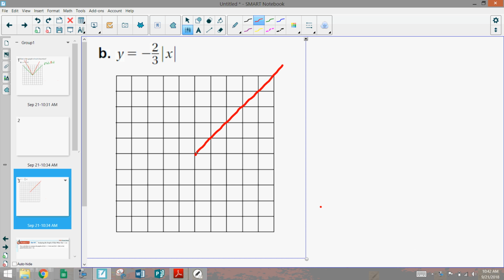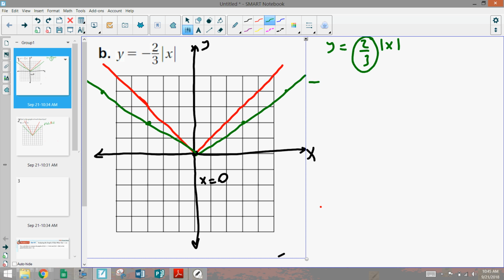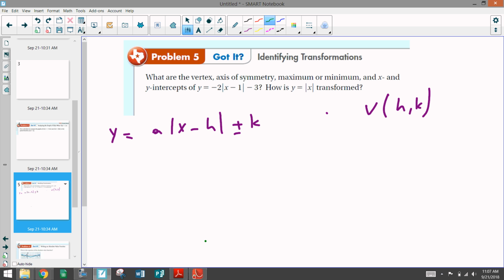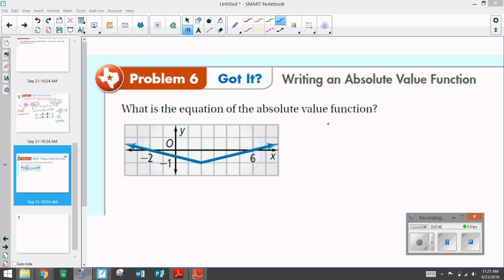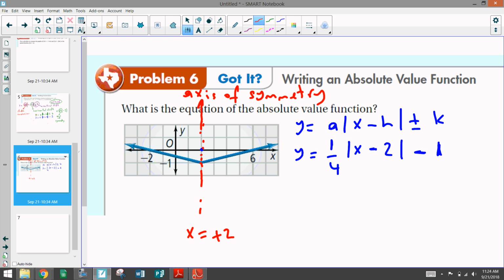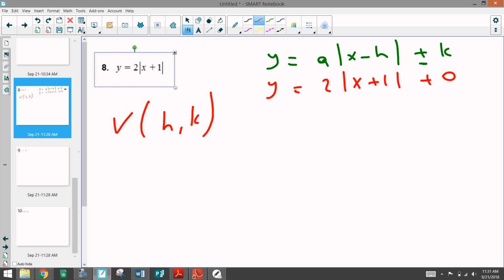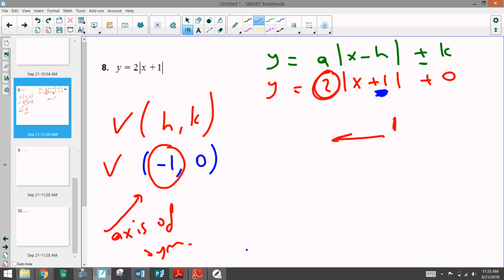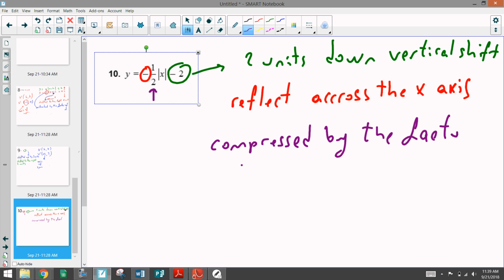transformations September21 1212